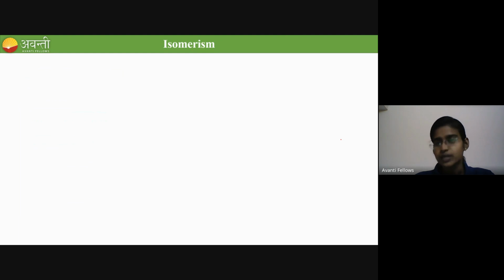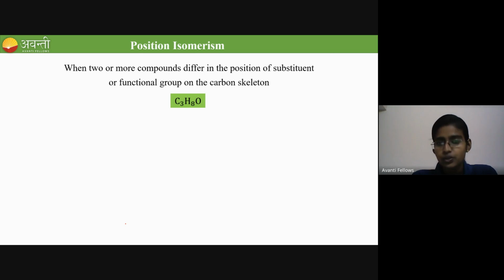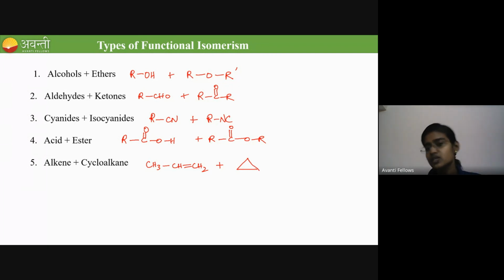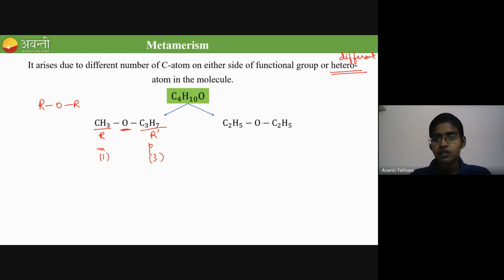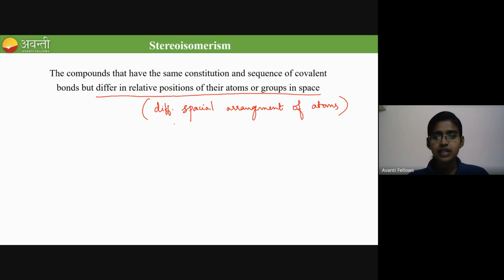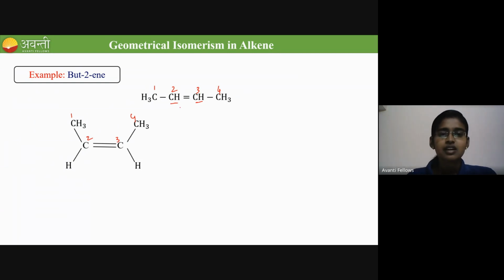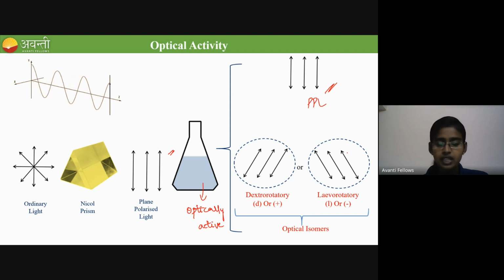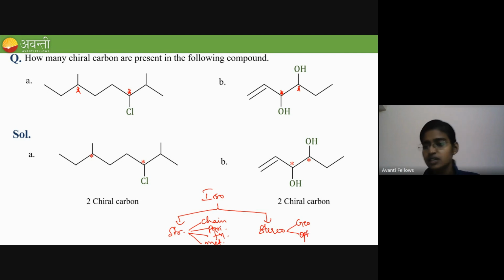GOC - 4 | Enable+ Class 11 Chemistry | 16th Nov, 2023